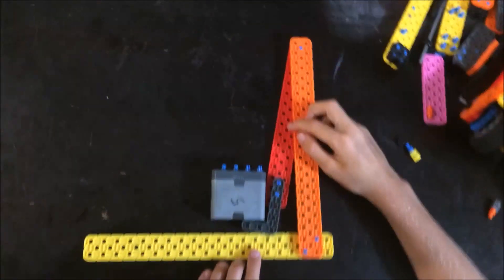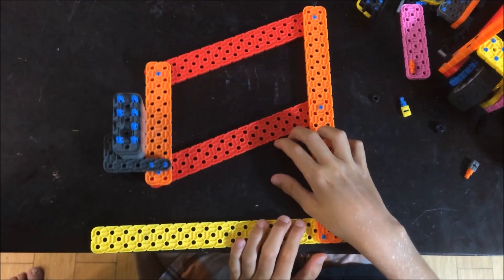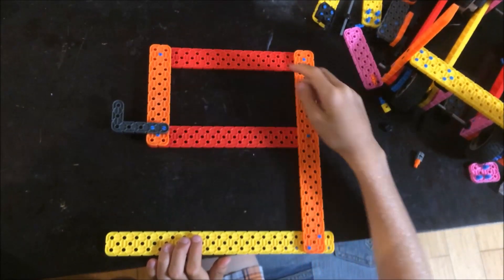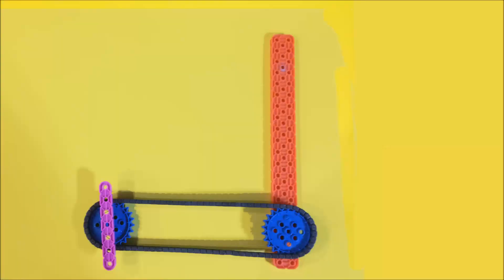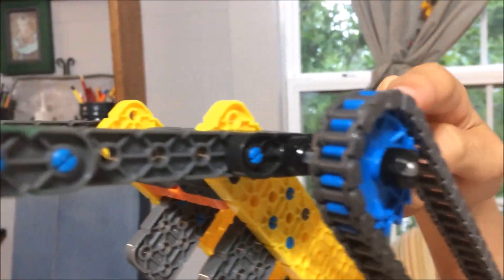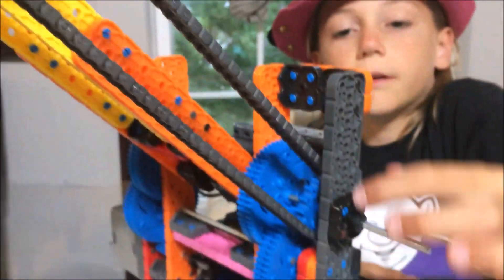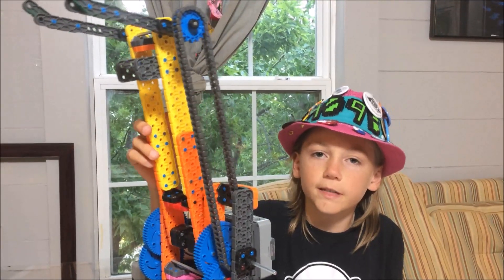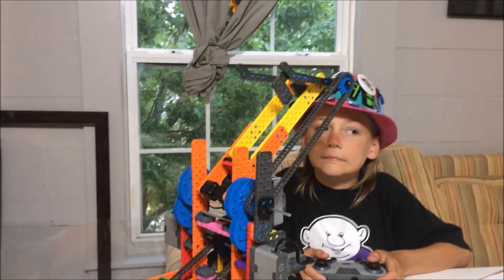Virtual 4 Bar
409B's first video of the Next Level season! How to make a Virtual 4 Bar with VEX IQ.